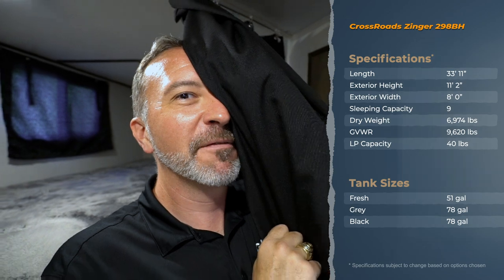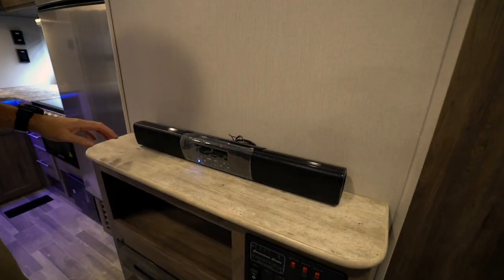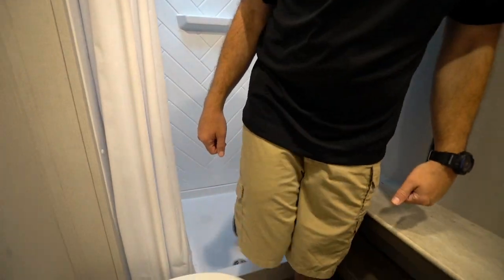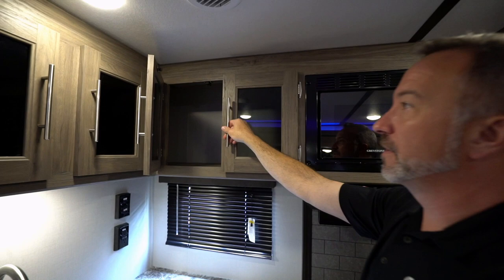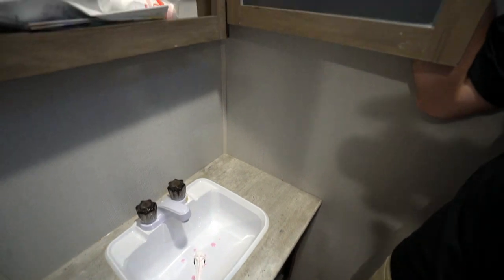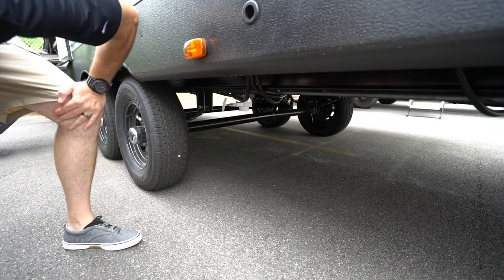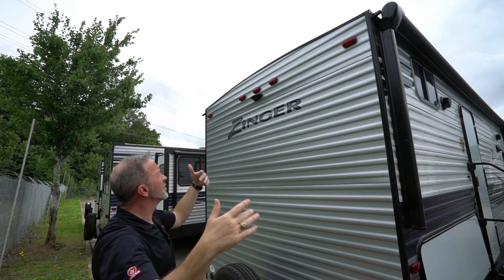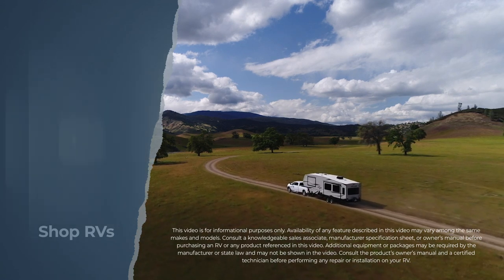2020 CrossRoads Zinger 298BH, the fun family bunk house RV with a bath and a half!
The 2020 Crossroads Zinger 298BH is a great choice for that family that wants to get out and adventure. The double over double bunks with their own access point will be a great spot for the kids to crash out after a long day of adventures.  The rear corner bathroom is spacious and comfy.  The living room features an entertainment center with a fireplace, walk in pantry, U shaped dinette, convertible leather sofa giving you plenty of space for entertaining.  The L shaped kitchen will make the camp chef happy especially with that undermount farmhouse style sink!  When it's time to turn in for the night the master bedroom is a great space to rest with it's solid door, lots of storage and a half bath!  This one is just waiting for you to come get it!